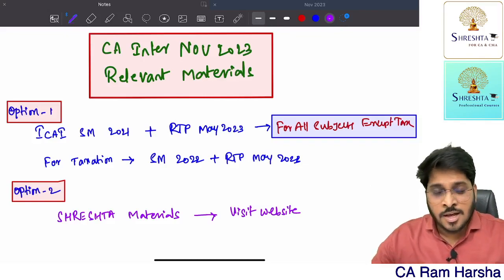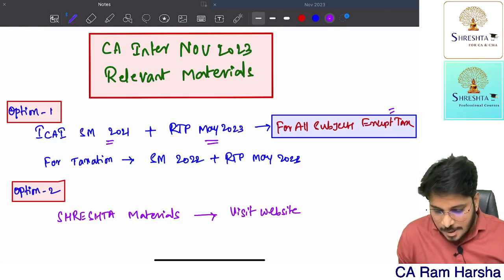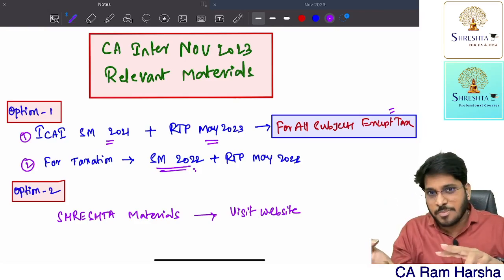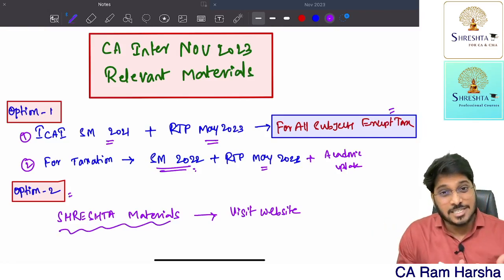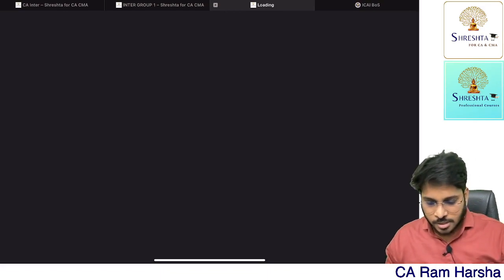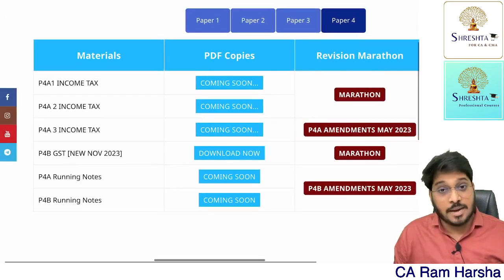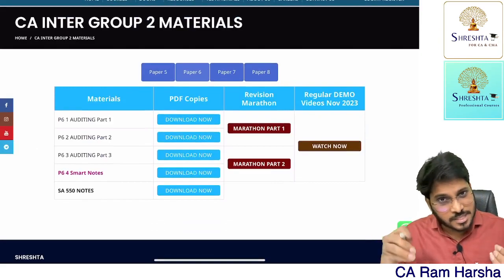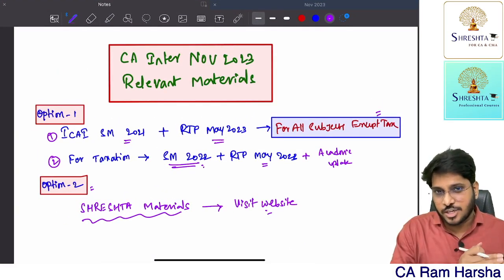NOV 2023 RELEVANT MATERIALS | CA INTER | ICAI MATERIALS | SHRESHTA MATERIALS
1. Advanced Auditing and Professional Ethics  - CA Final
2. Auditing and Assurance - CA Inter

Eat Healthy!